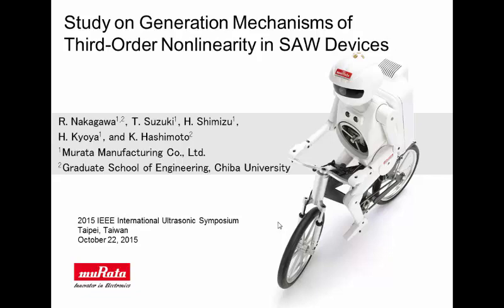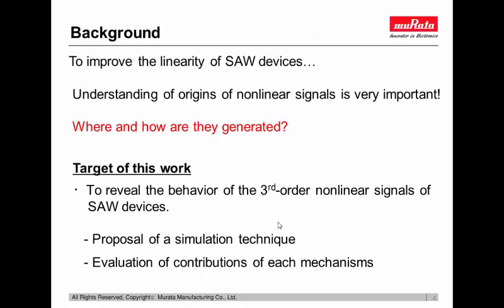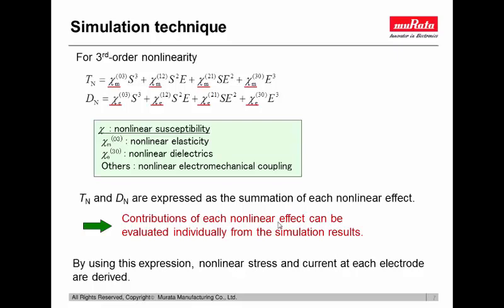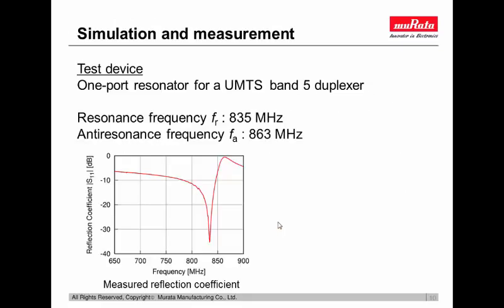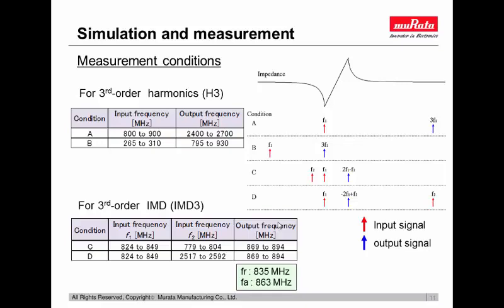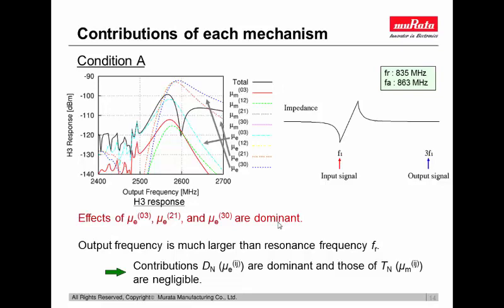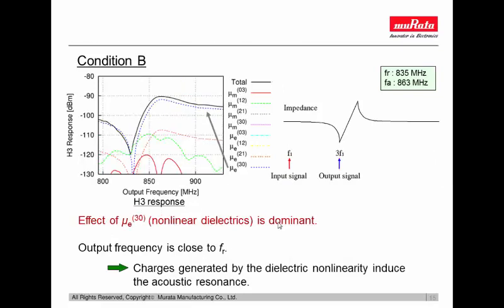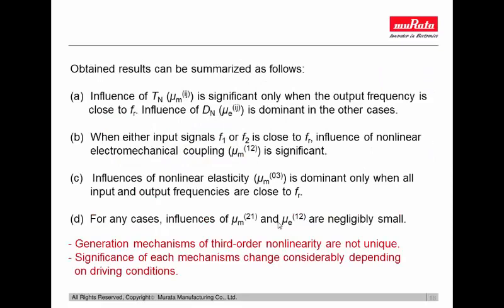Study On Generation Mechanisms Of Third-Order Nonlinearity In Saw Devices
Title: Study on generation mechanisms of third-oder nonlinearity in SAW devices

Abstract: In this paper, generation mechanisms of third-order nonlinearity in surface acoustic wave (SAW) devices are discussed. For this discussion, a simulation technique, in which all conceivable generation mechanisms are taken into account, is proposed. In the simulation procedure, nonlinear stress and electric flux at each electrode finger are estimated by using results of linear analysis and eight nonlinear terms. Then, their contributions are embedded as the voltage and current sources, respectively, in an equivalent circuit model, and nonlinear signals appearing at an external port are estimated. It is shown that each nonlinear coefficient can be determined from a series of experiment carried out in various driving frequencies. This is because influence of each nonlinear term to the nonlinear output changes markedly with the driving conditions.

Authors: Ryo Nakagawa, Takanao Suzuki, Hiroshi Shimizu, Haruki Kyoya, Ken-ya Hashimoto